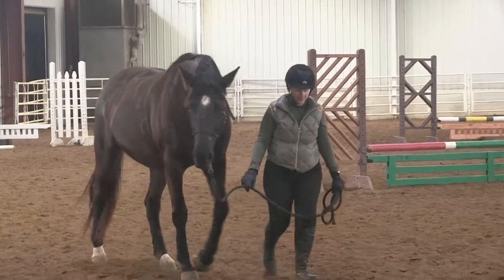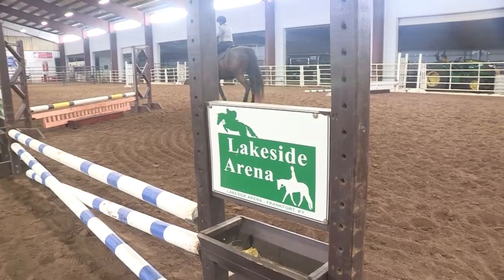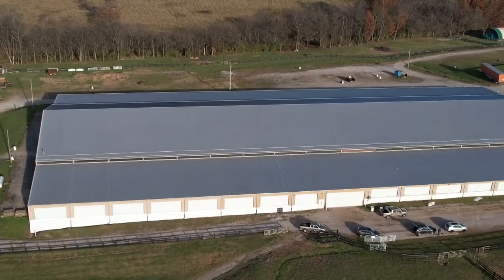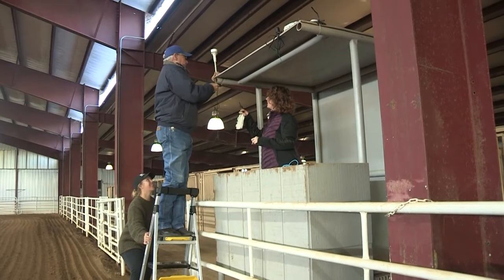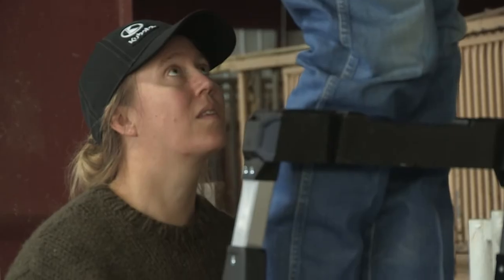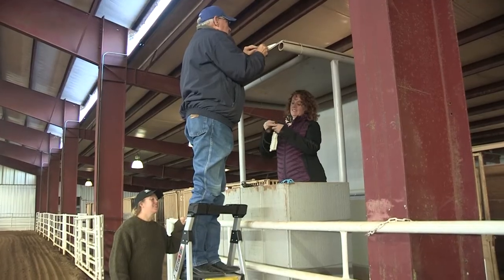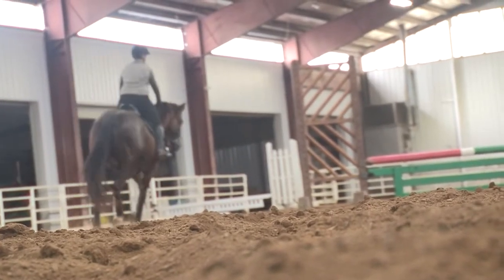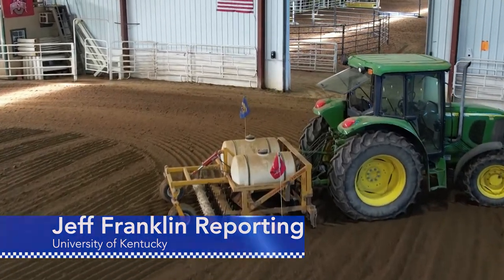Unique research could improve indoor arena environment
There is a first-of-its-kind research project at the University of Kentucky that hopes to improve air quality and the overall environment inside indoor livestock arenas.  It is the focus of a UK doctoral student's research who has more than 20 years experience in the horse business as a rider, breeder and owner.  The goal of the research is to make recommendations to improve existing facilities and build better ones in the future.